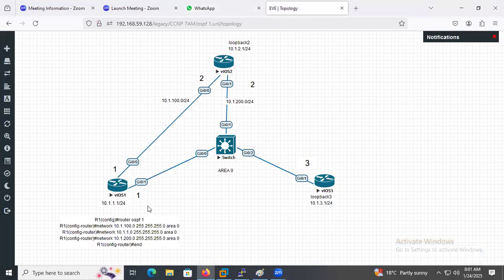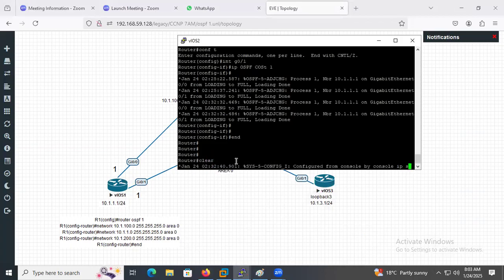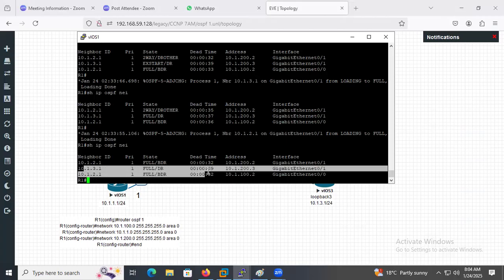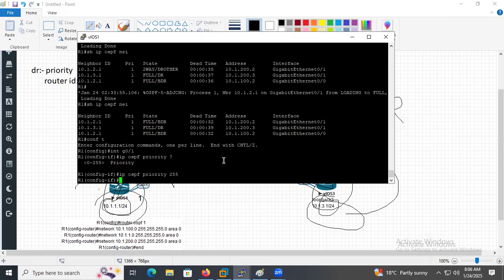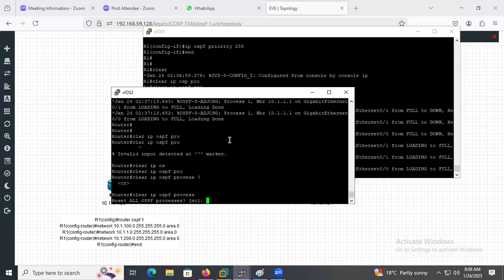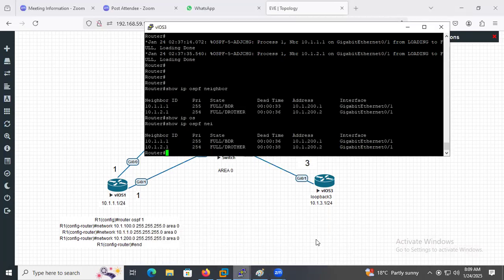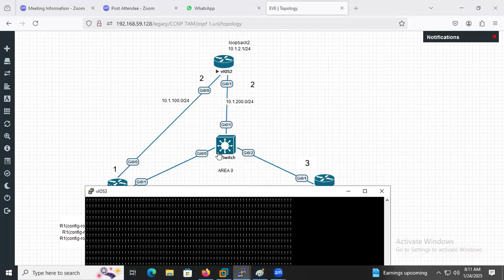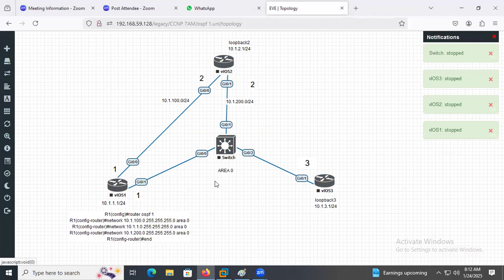OSPF LAB1 DR